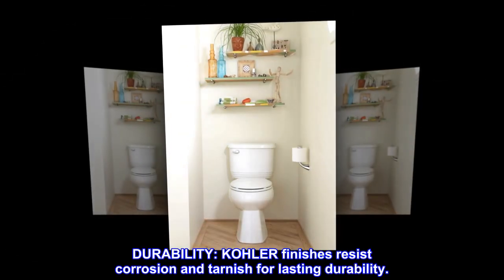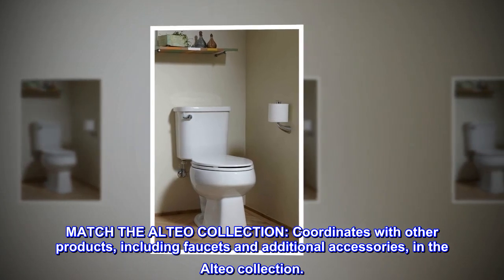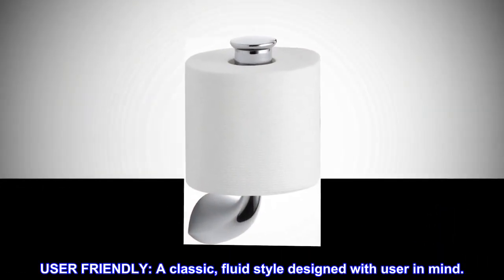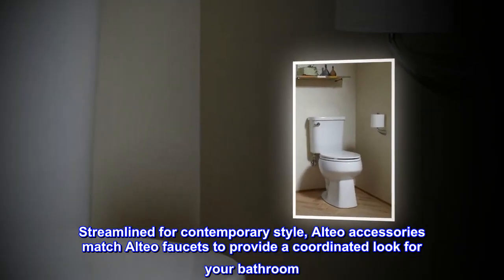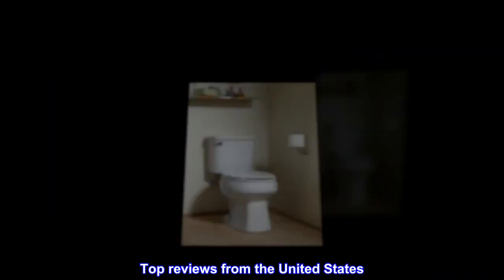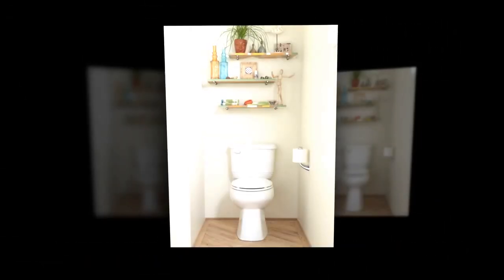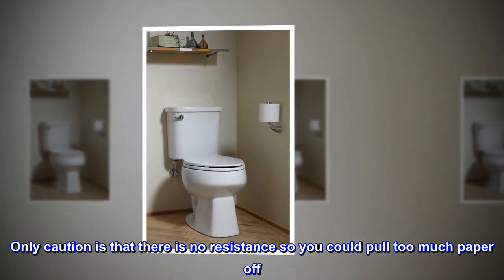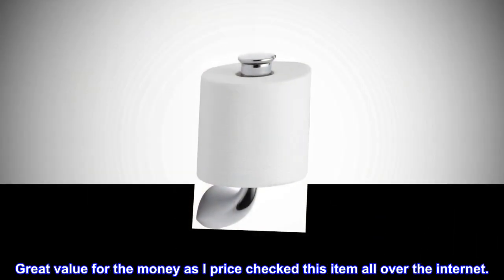KOHLER K-37056-CP Alteo Vertical Tissue Holder, Polished Chrome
Nullify
DURABILITY: KOHLER finishes resist corrosion and tarnish for lasting durability.
DESIGN: Vertical holder makes changing toilet tissue quick and simple.
MATCH THE ALTEO COLLECTION: Coordinates with other products, including faucets and additional accessories, in the Alteo collection.
EASY INSTALLATION: Quick, easy installation with included tools and installation guide.
USER FRIENDLY: A classic, fluid style designed with user in mind.
MATERIAL: Premium metal construction for durability.

Streamlined for contemporary style, Alteo accessories match Alteo faucets to provide a coordinated look for your bathroom. Constructed of durable metal, this toilet tissue holder has an innovative vertical design for easy use and unique style.

Quality product
Great holder. Feels solid and heavy. I do recommend it be mounted in a stud or be sure to use the wall anchors. I use name brand toilet paper and have not had a problem fitting the roll on. It just drops right on top. Only caution is that there is no resistance so you could pull too much paper off. Could be a problem for children to use too much paper.
Can definitely tell it is a high quality Koehler product. Great value for the money as I price checked this item all over the internet.